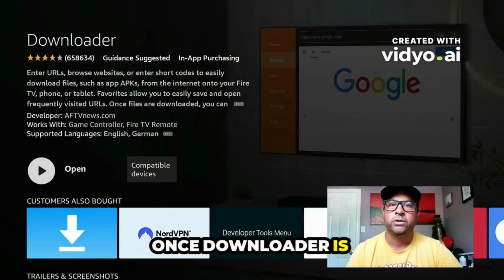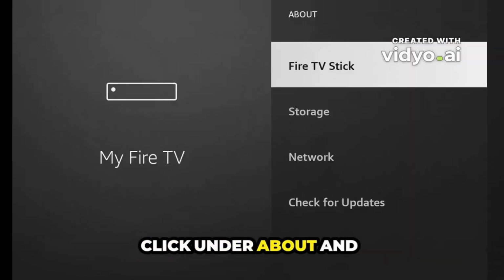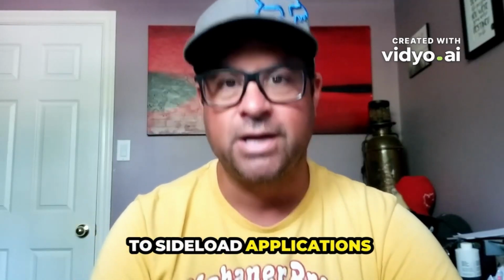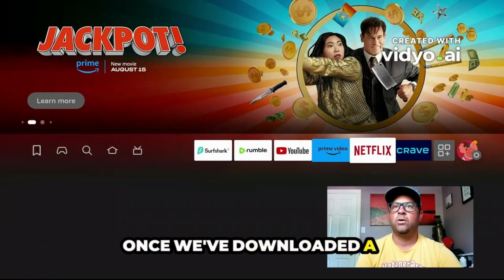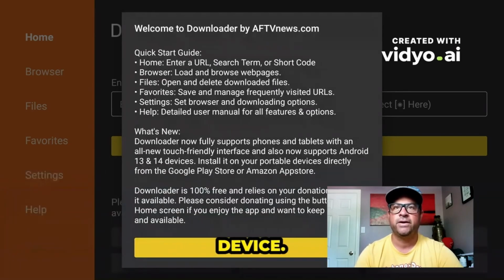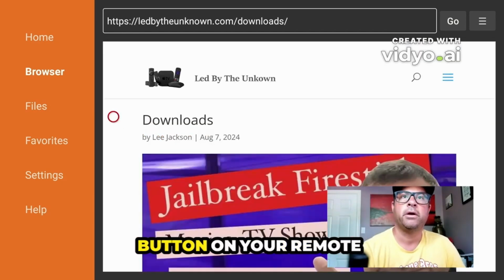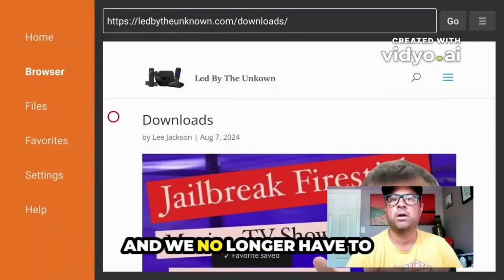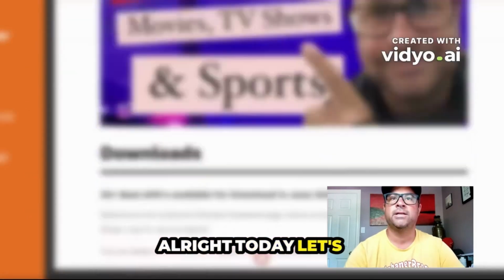Free Sports Firestick Jailbreak